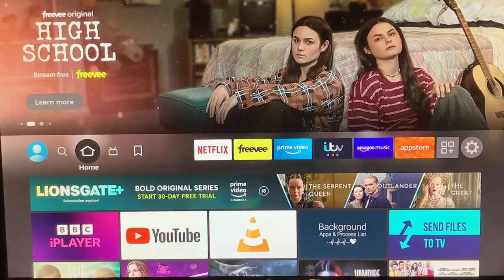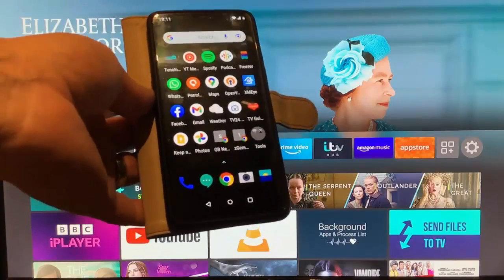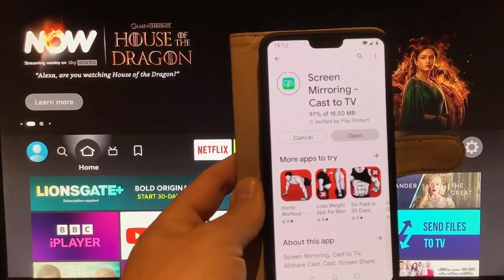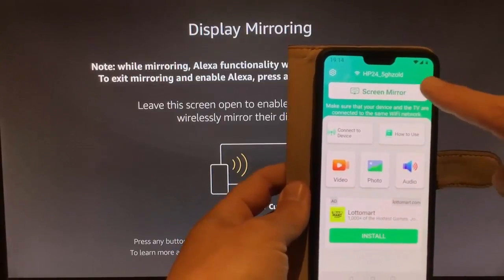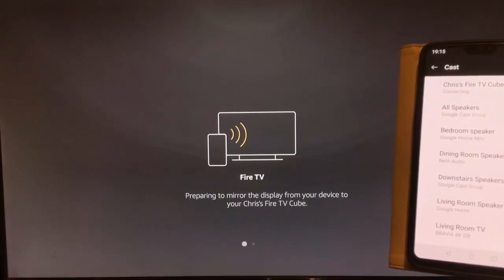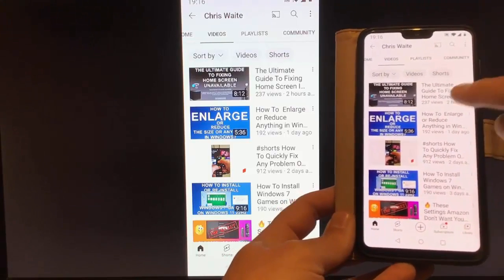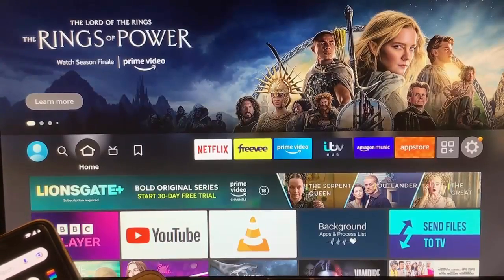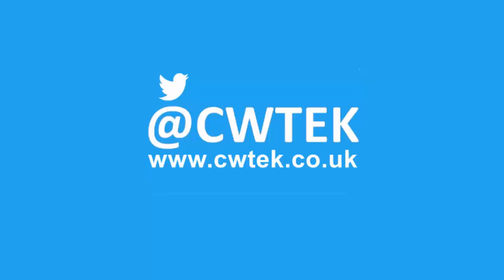🌟 The Ultimate Guide Screen Mirroring with Your Firestick 🌟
Shows you how you can Mirror your Android Phone to your TV Screen